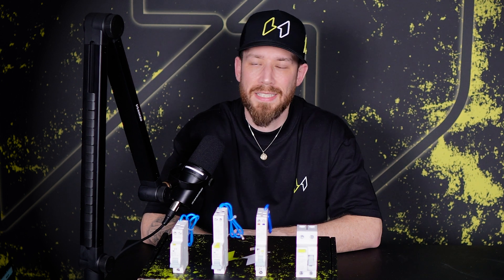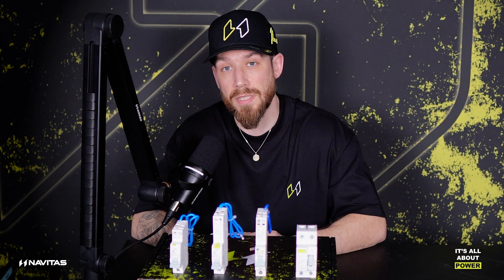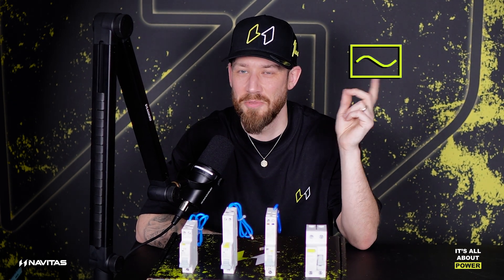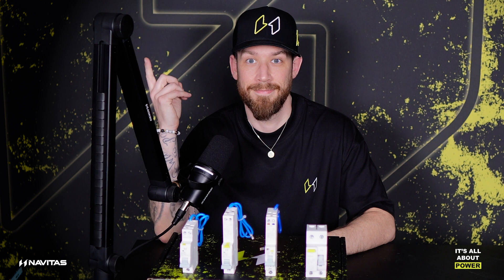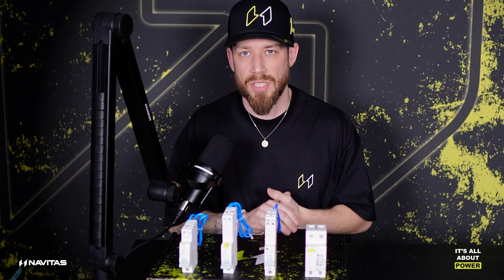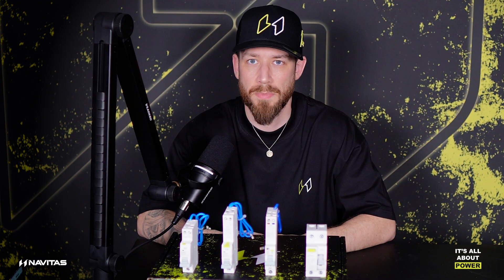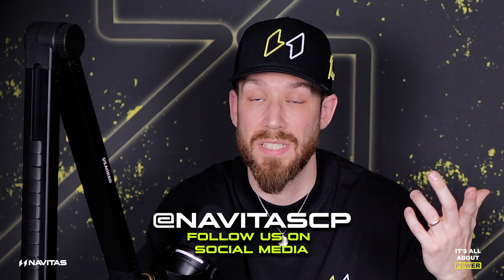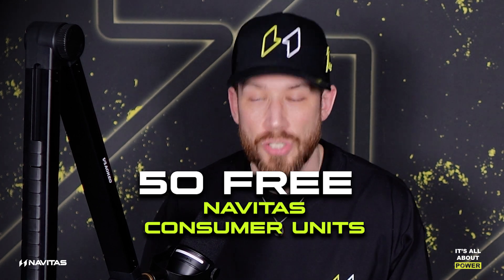AVOID COSTLY MISTAKES CHOOSING THE WRONG RCD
RCD Selection Explained | Are You Making the Right Choice?

⚡ Are You Choosing the Right RCDs, or Just Guessing? ⚡

BS 7671 is evolving, and with modern electrical installations changing fast, RCD selection has never been more critical. But with so many options—Type AC, A, F, B—how do you know which one is right?

In this video, we break it all down in simple terms so you can make the right choice every time.

🔍 What You’ll Learn in This Video:

✅ RCD Types Explained Simply – What’s the difference between Type AC, Type A, Type F, and Type B RCDs, and why does it matter?

✅ Why Type AC Is a Risky Choice – Many electricians are still installing Type AC RCDs, but did you know modern appliances leak DC current? We explain how this affects tripping and why Type A should be your minimum standard.

✅ Understanding Earth Leakage & RCBO Selection – Every appliance leaks a small amount of current—but what happens when that adds up across circuits? Learn why RCBOs can prevent nuisance tripping and improve safety.

✅ The Split RCD vs. RCBO Debate – Cost vs. risk—which system offers better protection? We break down the real dangers of grouped RCD protection and why RCBOs offer a safer, more reliable alternative.

✅ BS 7671 & Compliance Updates – With standards changing, are your installations future-proofed? Find out what you MUST know about RCD selection to stay compliant.

0:05 Different types of RCDs
1:12 what has PV and EV technology done to change our choice of RCD
1:50 what RCD types are there to choose from
2:12 How can I tell if my RCD is Type AC
2:23 Can you still use type AC RCDs
2:54 What is Type A for RCDs
3:30 what is the symbol for type A RCDs
3:56 What is a Type F RCD
4:11 What is a Type B RCD
5:03 What does a type B RCD Symbol look like
5:48 The risk of RCBO installs predating 2022

We’re running one of our biggest giveaways ever—but the only way to find out what it is and how to enter is to watch the video!

📥 Want to Go Even Deeper?
We’ve put together a FREE white paper that gives you everything you need to know about RCD selection, BS 7671 changes, and best practices for safer installations.

👷‍♂️ Are You an Electrician Who Cares About Doing Things the Right Way?
We bring real-world electrical insights straight to you—no fluff, just facts.